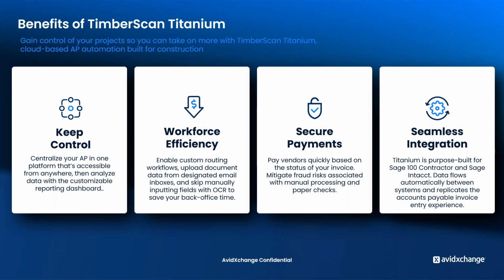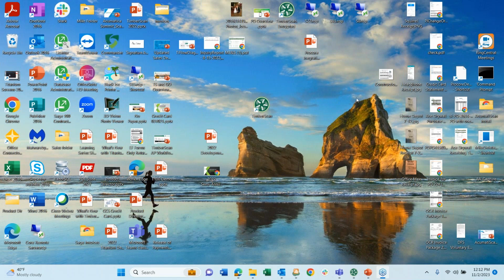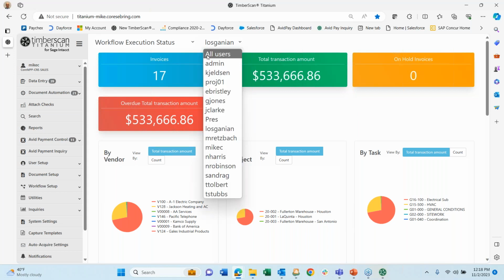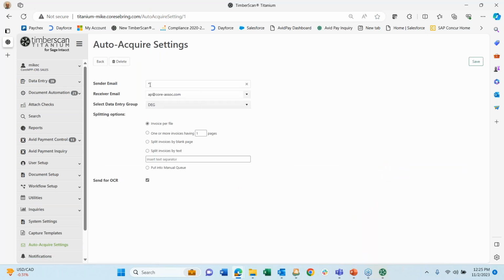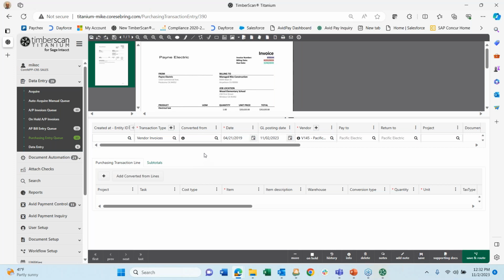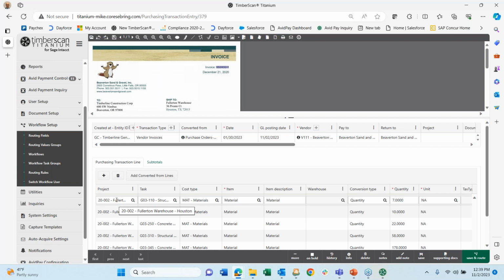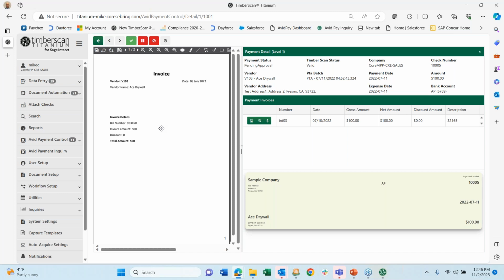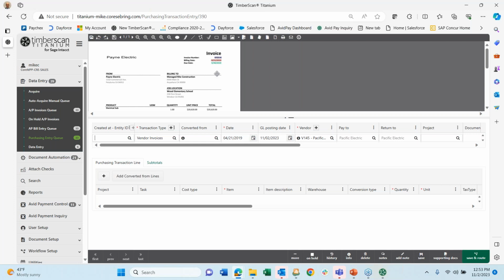TimberScan® Titanium for Sage Intacct